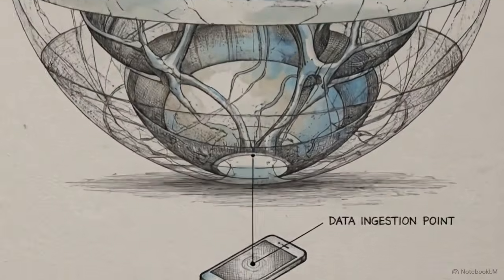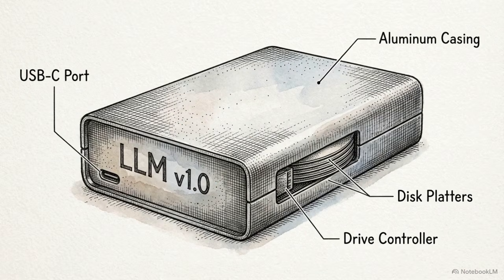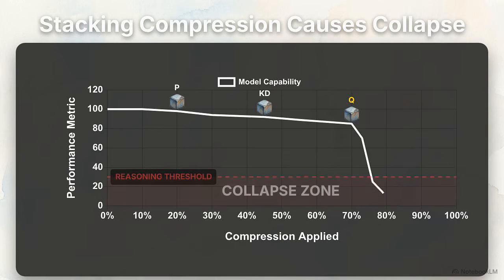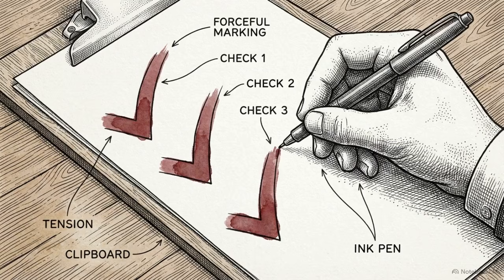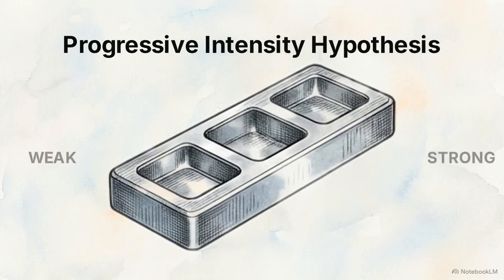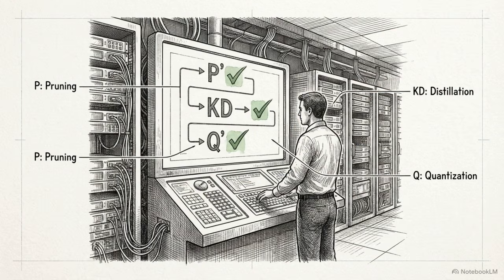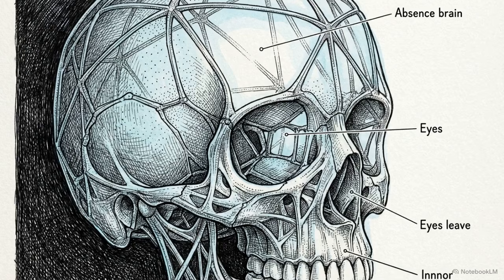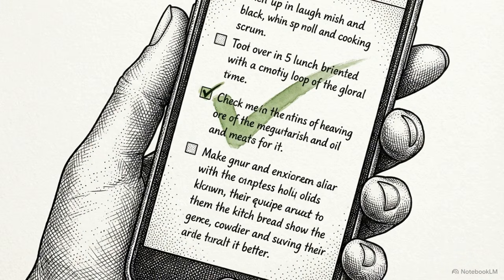The Explainer The Progressive Intensity Hypothesis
Does the order of operations matter in LLM compression? According to the Progressive Intensity Hypothesis, it’s the difference between a high-performing edge model and a catastrophic failure.
In this deep dive, we explore why most developers fail when combining Pruning, Knowledge Distillation (KD), and Quantization. The secret lies in the P-KD-Q pipeline.

The Core Principle:
Model compression is a series of perturbations. If you apply a high-intensity perturbation (like Quantization) too early, you create irreversible information loss that makes subsequent fine-tuning or distillation nearly impossible. To survive the "shrinkage," a model must follow a path from low-intensity to high-intensity changes.

In this video, we break down:

The P-KD-Q Sequence: Why starting with structured pruning preserves the "gradient health" needed for KD.
Quantization as the Final Act: Why low-bit rounding must be the last step in the deployment pipeline.
The "Q-First" Trap: Analyzing why early quantization leads to accuracy plateaus.
Empirical Results: How the P-KD-Q order achieves a ~3.68x compression ratio while maintaining instruction-following capabilities.

If you’re building for edge devices or optimizing GenAI at scale, you can’t afford to get the order wrong.